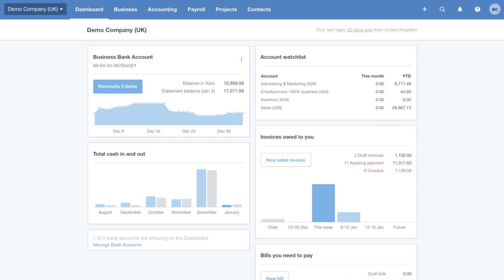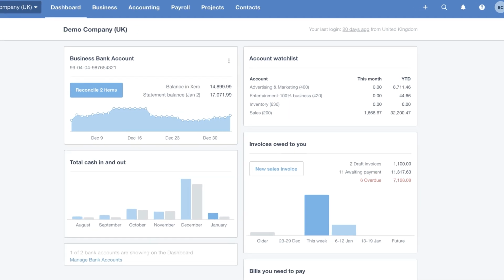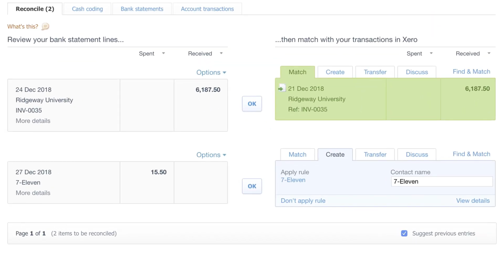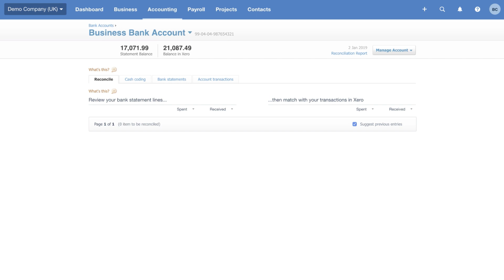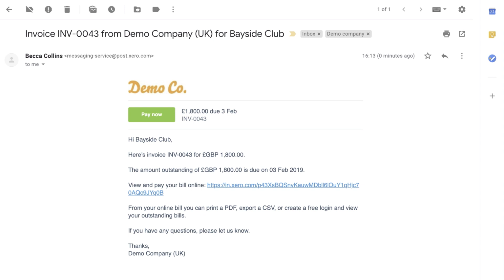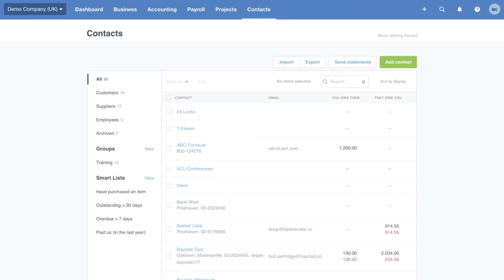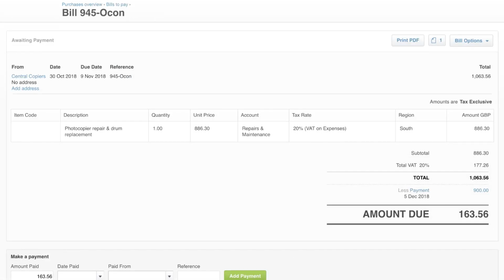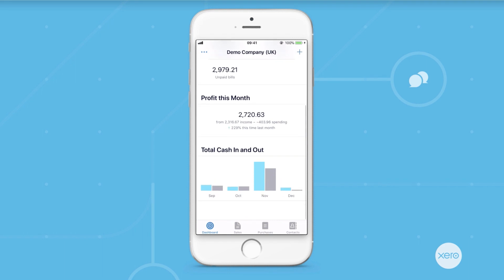Xero Demo - How to use Xero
A brief overview of how to use Xero and the benefits of using this cloud bookkeeping software.  The demo includes:
- Bank feeds
- Setting up bank rules
- Reconciling the bank
- Raising invoices
- Recording purchases
- Generating reports